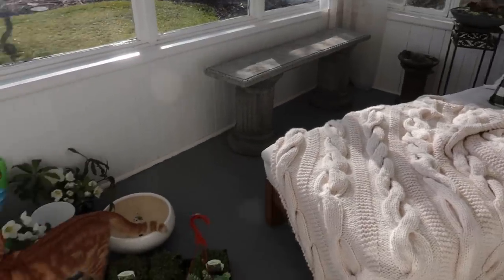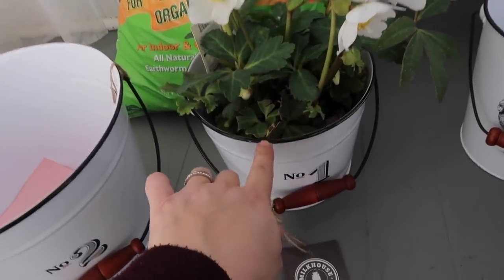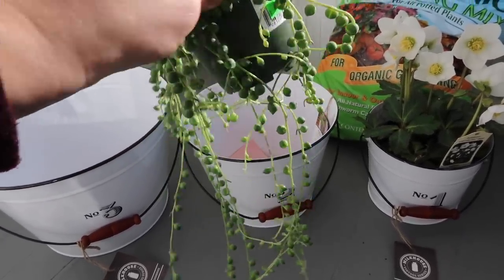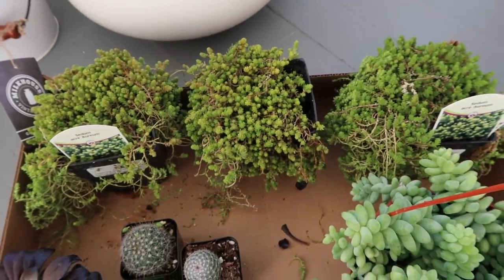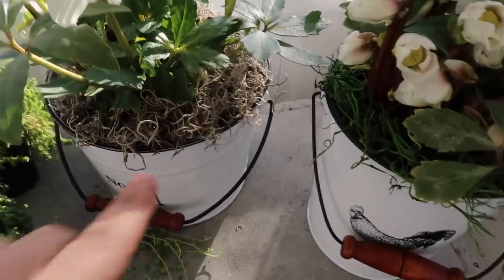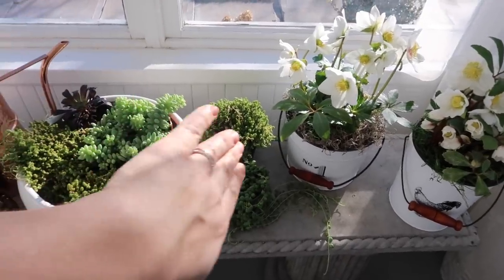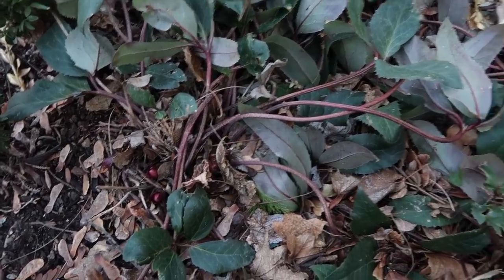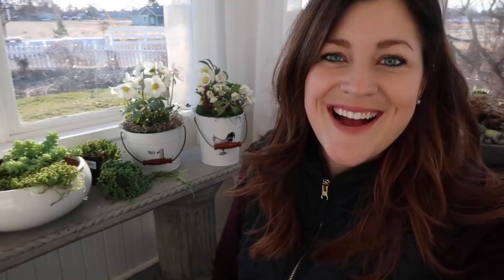Garden Center Haul + A Few Thoughts on Hellebores 🌿😊// Garden Answer